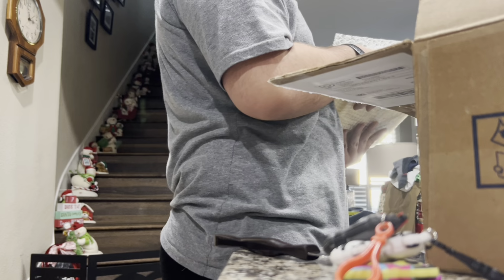Gemmy snowflake spinning snowwoman (unboxing/demo)